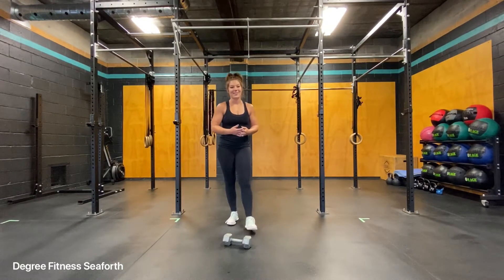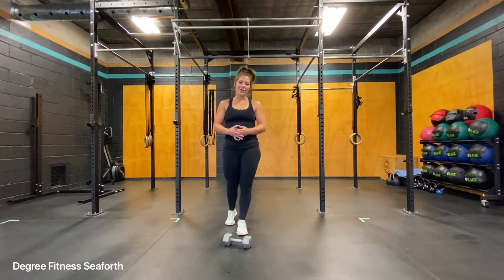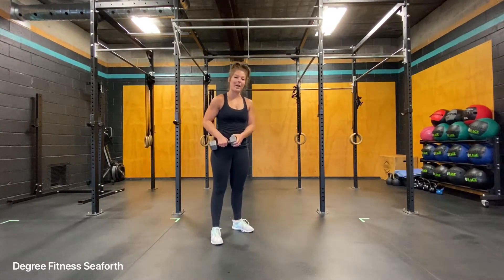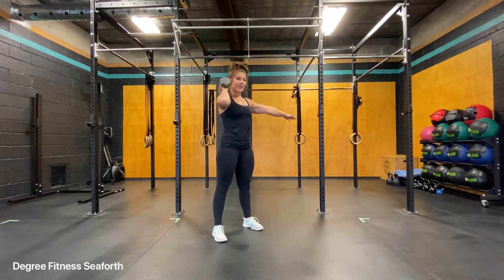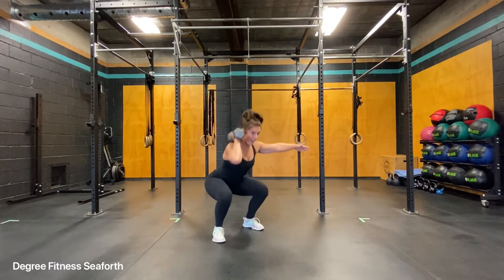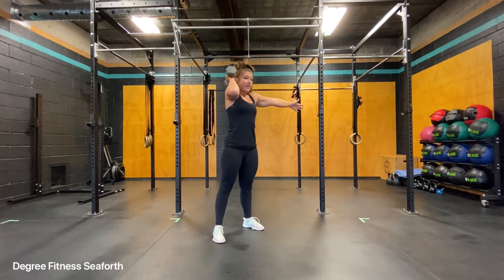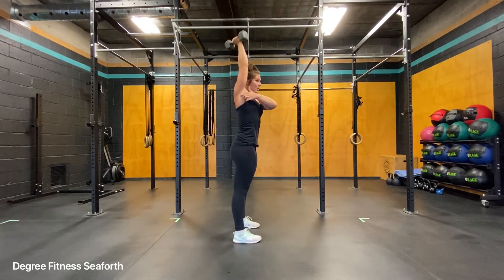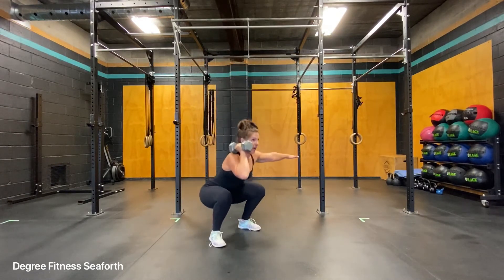Single Arm DB Thruster